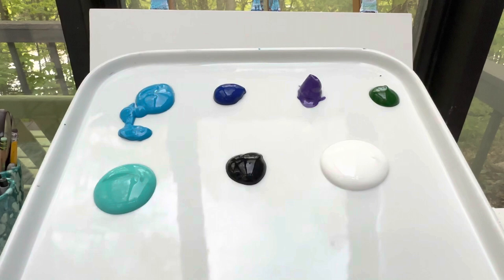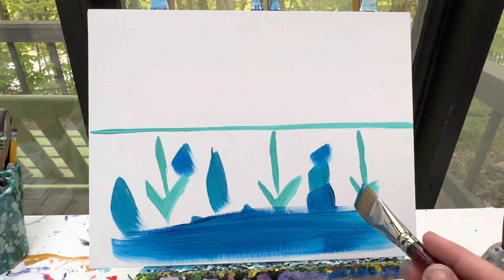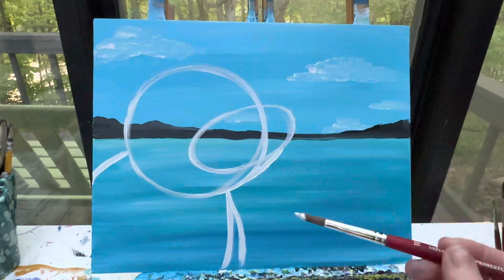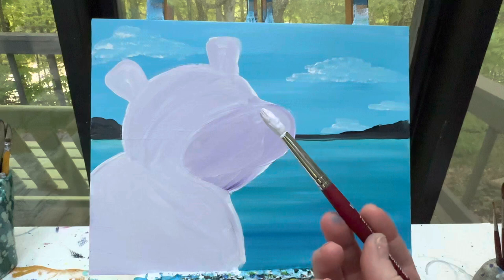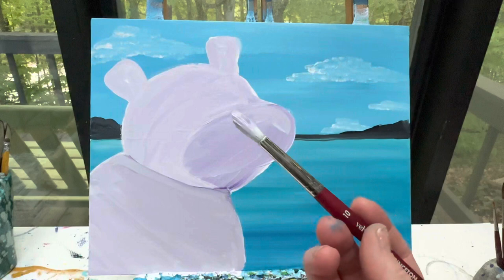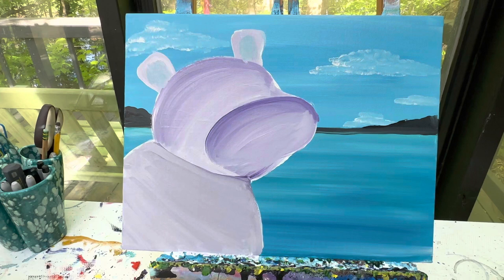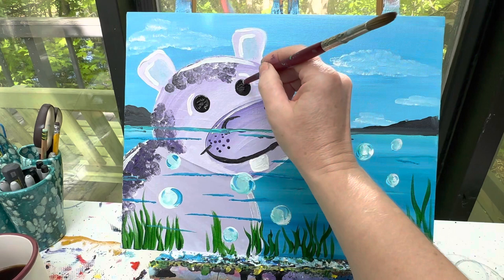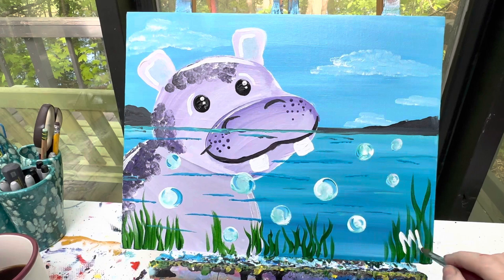Hippo tutorial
The brushes I use are a 1” flat brush, a #10, 6, and 1 round brush
The heavy body acrylic paint colors I use are:
green, blue, purple, white, and black.